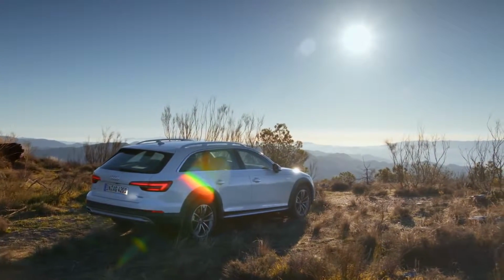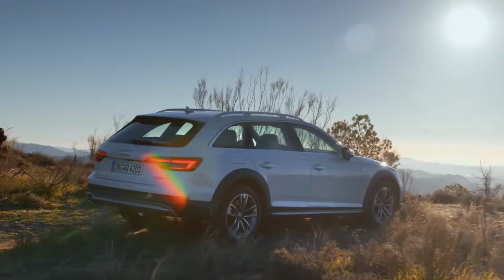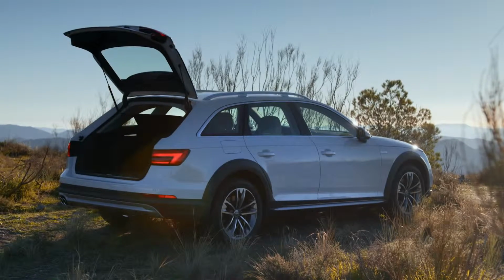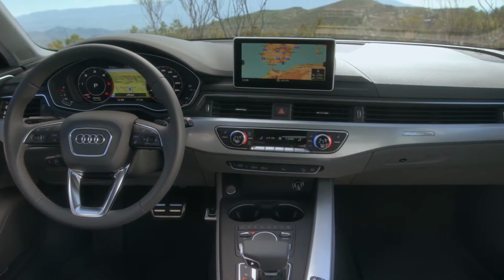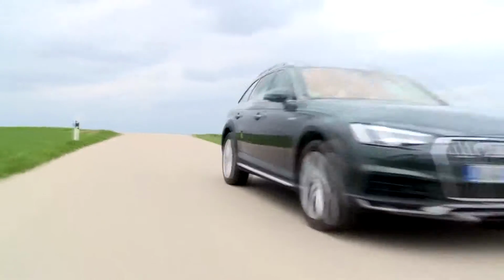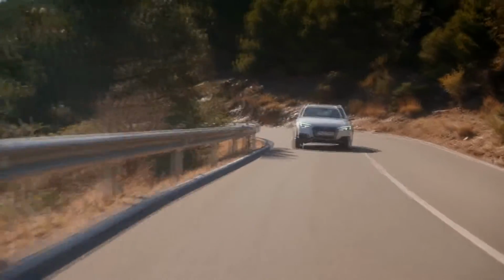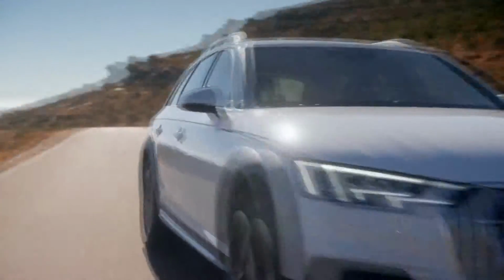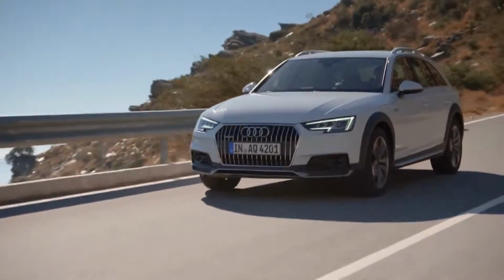Audi A4 Allroad 2017 First Look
Audi A4 Allroad Qattro 2017 First Look